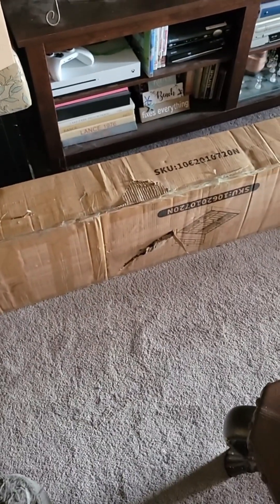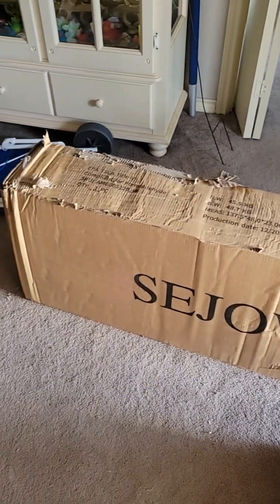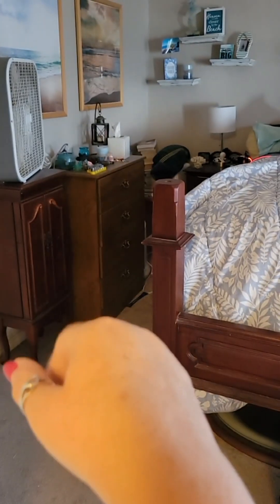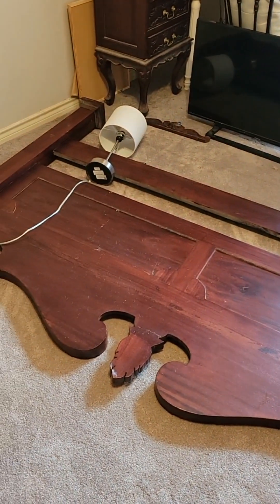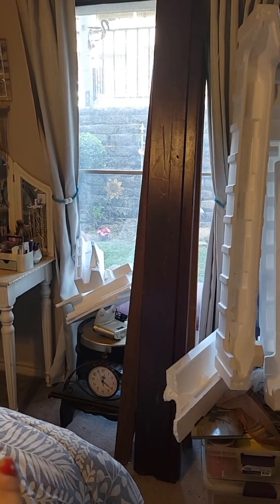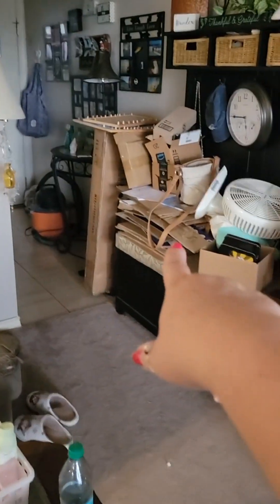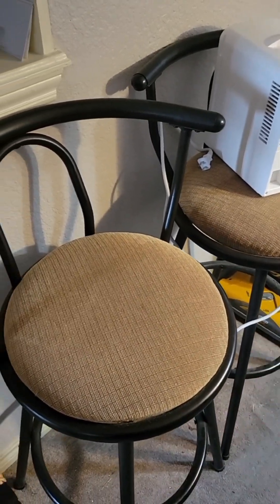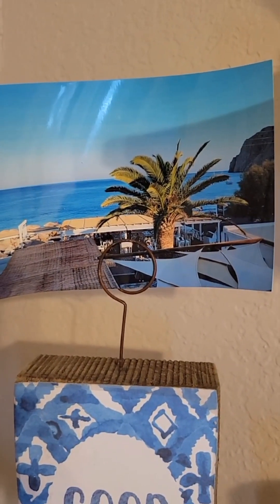Let's build it.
Building my new bed and dresser and rearranging my room.